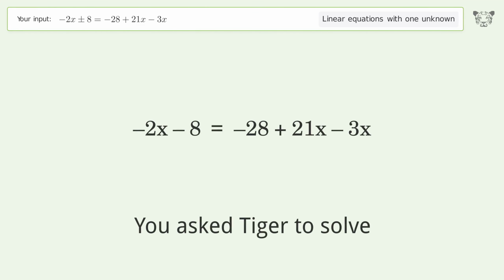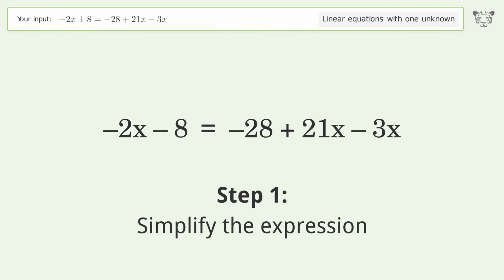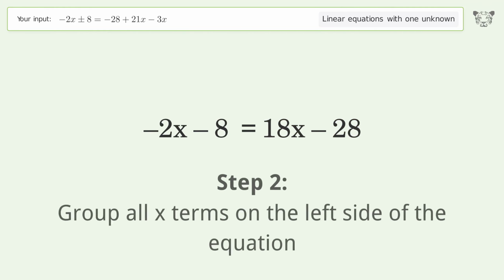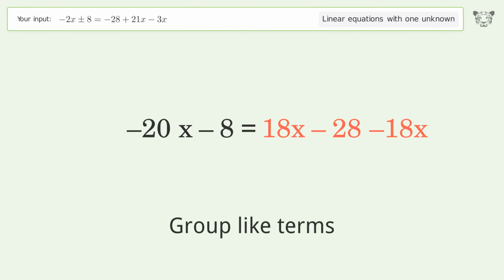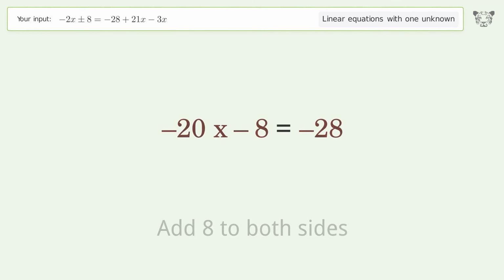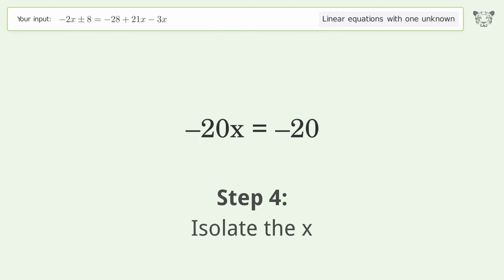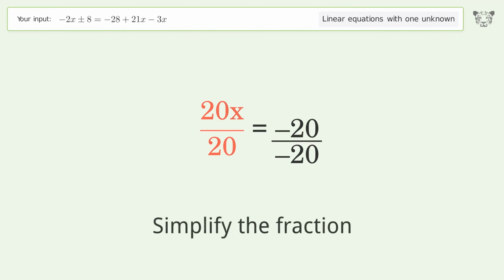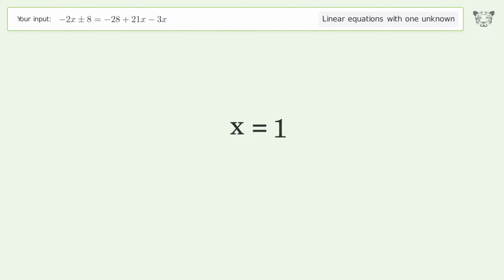Solve -2x+-8=-28+21x-3x: Linear Equation Video Solution | Tiger Algebra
Struggling with -2x+-8=-28+21x-3x? Watch our step-by-step video on Tiger Algebra to master this linear equation effortlessly.